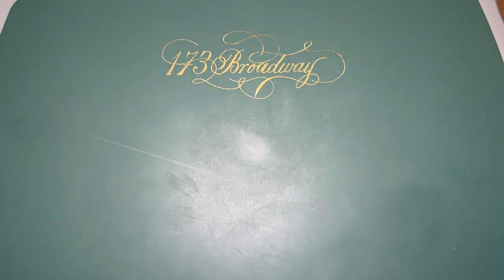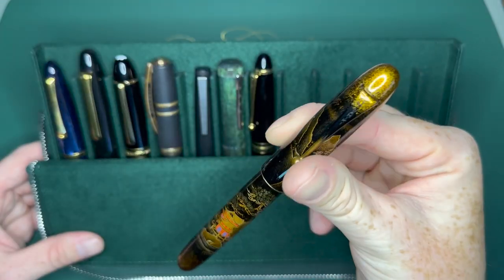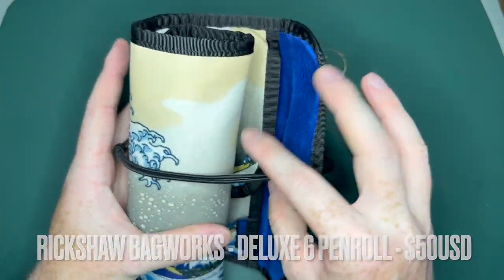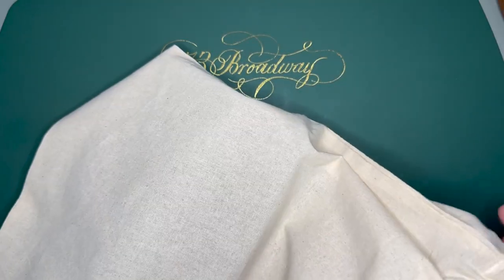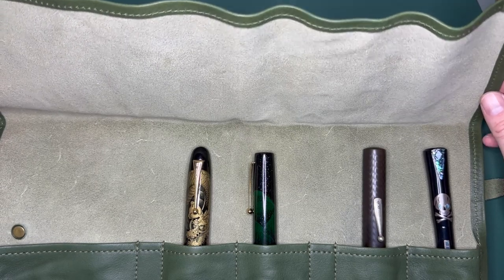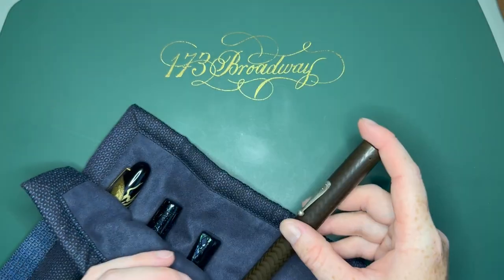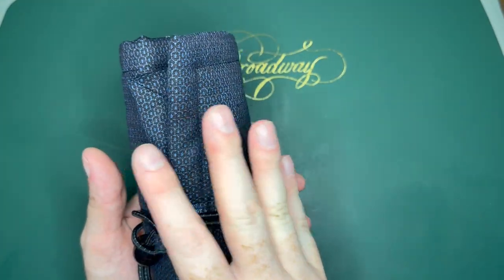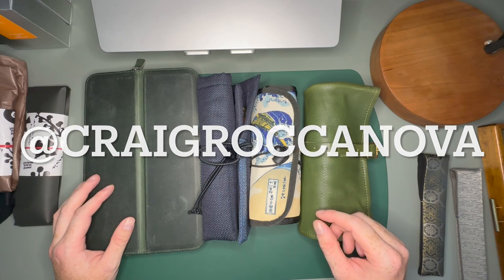Portable Pen Cases! Galen Leather, Uttoko, Rickshaw, & Superior Labor Co!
I am sure most of you have heard of Galen or Rickshaw. But most of you haven't heard of Uttoko or The Superior Labor Co. Here are my 4 favorite Portable pen cases. Links can be found here:

0:00 - Intro
0:15 - Galen Magnum Opus 12
2:28 - Rickshaw Bagworks Deluxe 6 Petrol
3:29 - The Superior Labor Co.
5:10 - Uttuko Kyoto 5 Pen Roll
7:37 - Overview